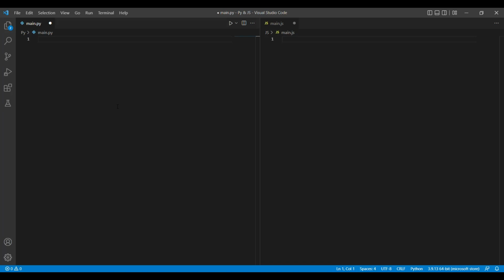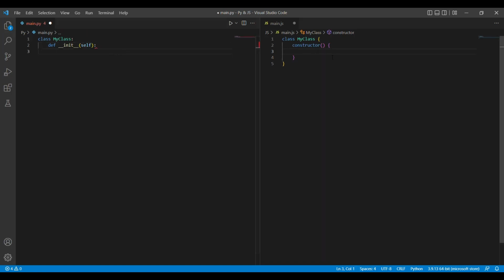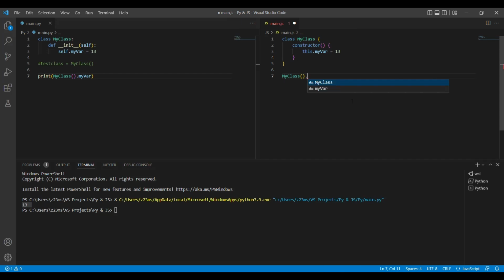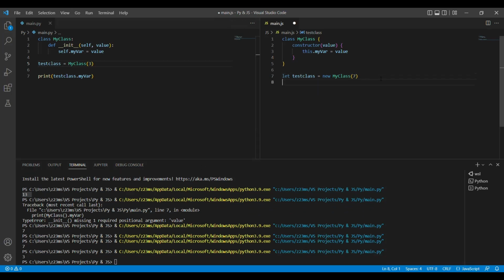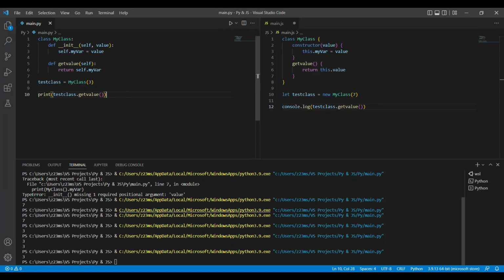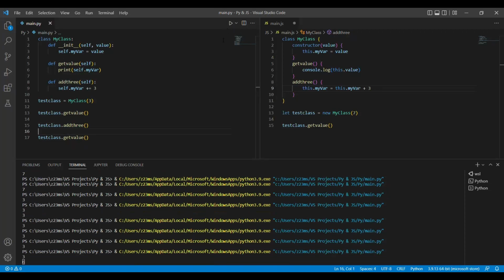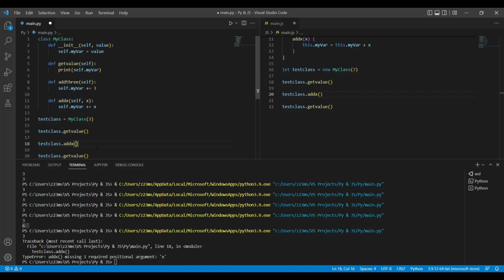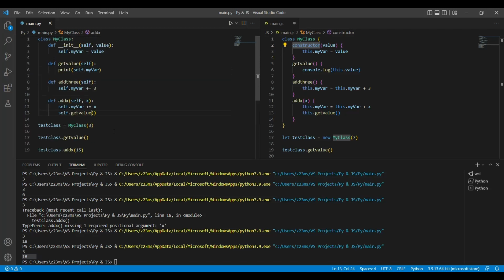How to use classes in Python and Javascript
Here is an overview video on python and javascript classes, which can be used to begin your learning of object oriented programming